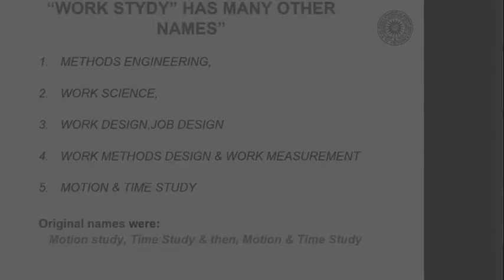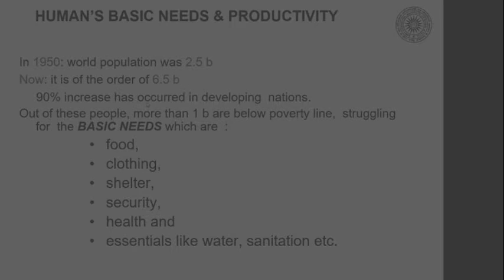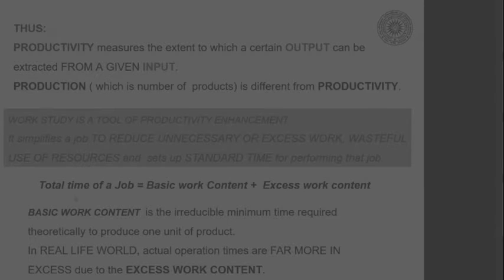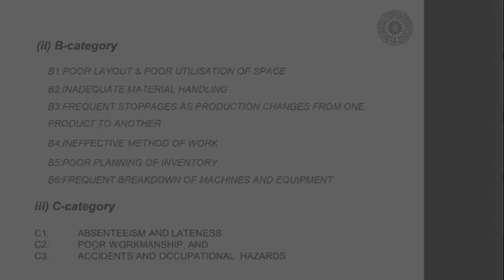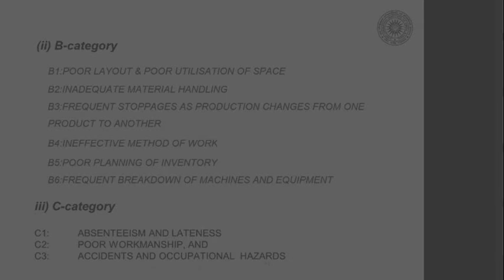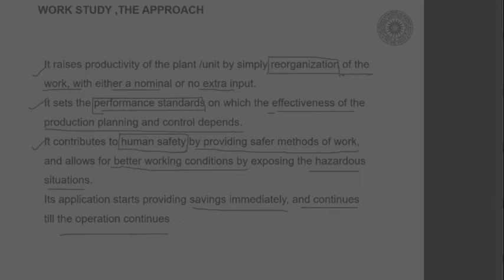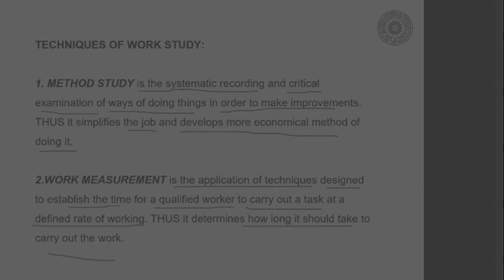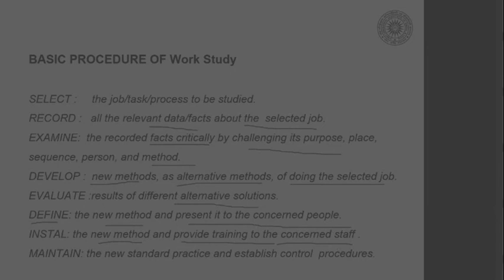WORK STUDY PART 1